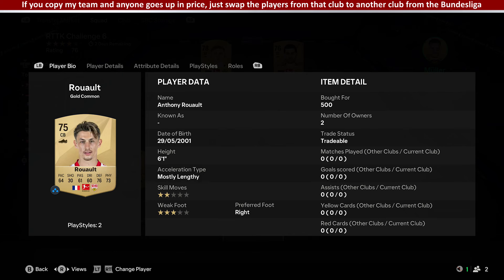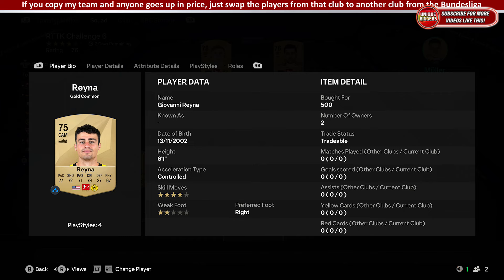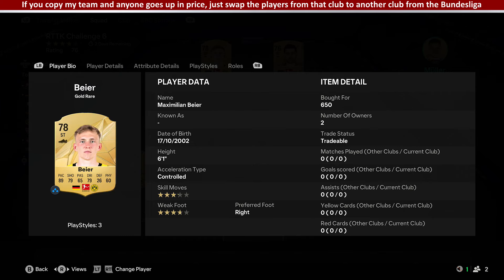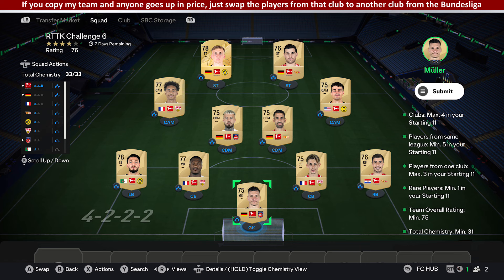RTTK Challenge 6 SBC Completed - Cheap Solution & Tips - FC 25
In this video I will be showing my Solution for the RTTK Challenge 6 SBC on FC 25 Ultimate Team.

On my Channel I have SBC Solution videos for all the Latest Squad Building Challenges on EA FC 25 Ultimate Team, I try to show the Best Solutions possible with my Cheap Methods for them like I have done for the RTTK Challenge 6 SBC in this video. I try and show the Cheapest Solution for the time of recording but as the market is always moving the Solution will gradually change, so I try and give a few Tips on how to change the SBC to potentially save coins if some of the players go up to make sure you are Completing it the Cheapest Way possible. Also, you can check out my Solutions for the latest SBC on EAFC 25